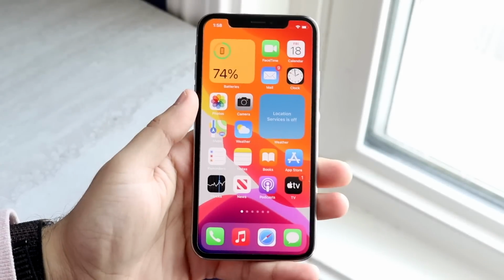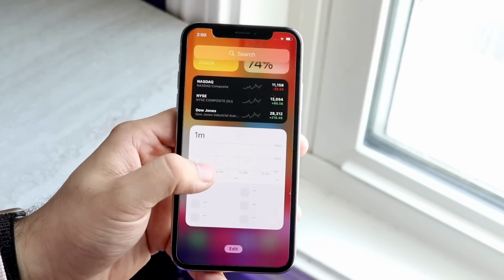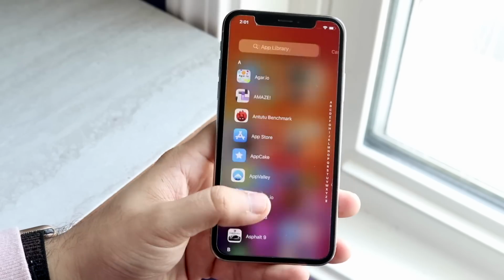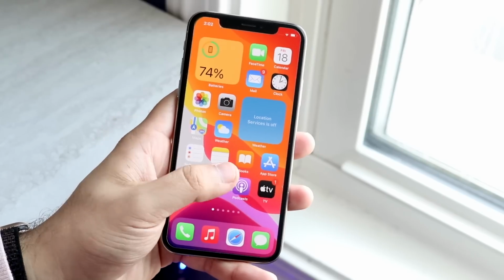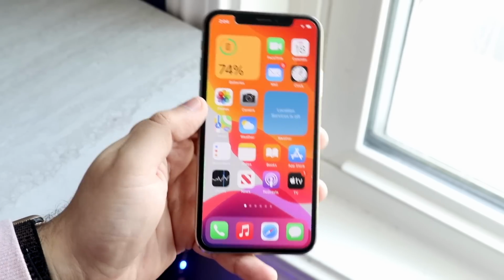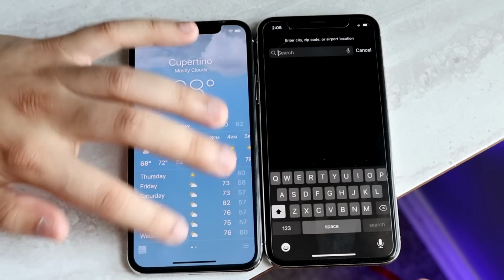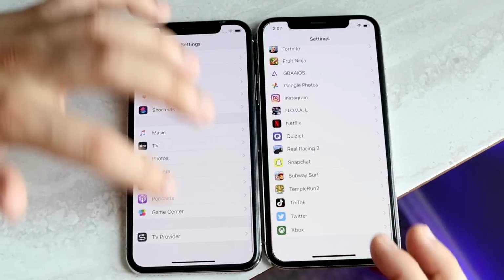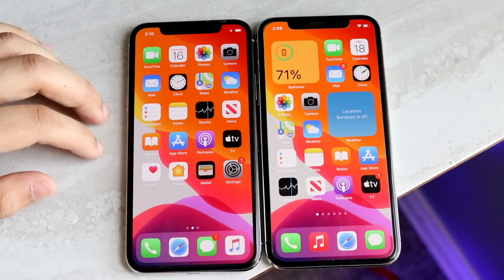iOS 14 OFFICIAL On iPhone X! (Review)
iOS 14 just came out, so let's see how it holds up on the iPhone X!